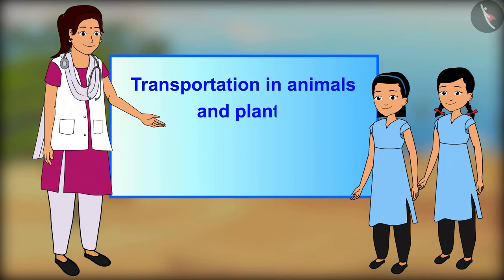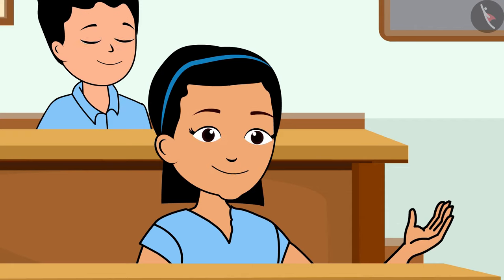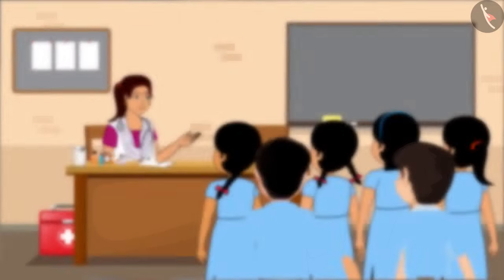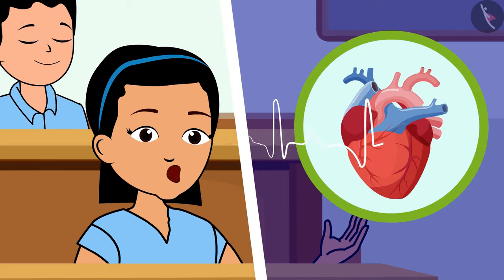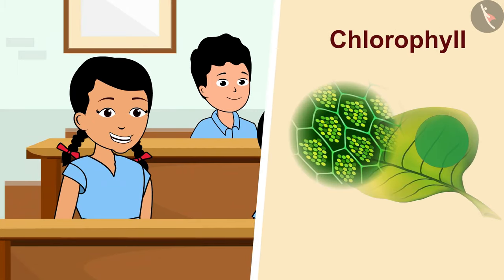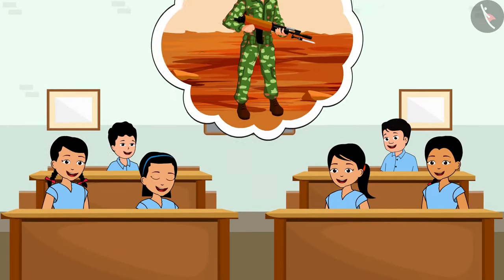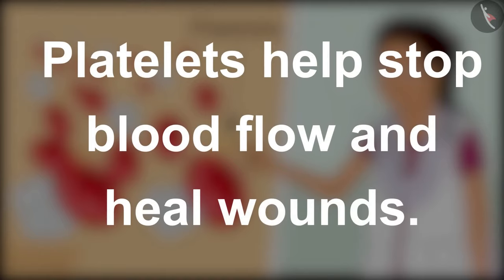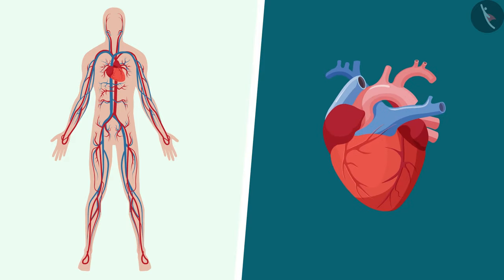Transportation In Animals And Plants | Part 1/4 | English | Class 7